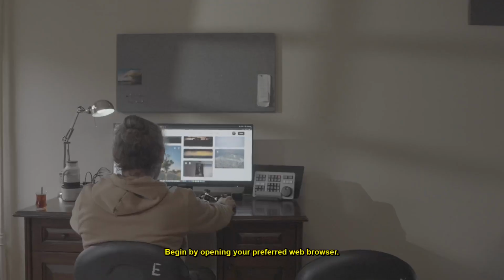How to restore offer strategy using Redfin Estimate - Detailed Guide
In this comprehensive guide, we delve into the process of restoring your offer strategy using Redfin Estimate. Whether you're a seasoned real estate professional or a first-time homebuyer, our step-by-step instructions will help you navigate the intricacies of property valuation and optimize your offers for maximum success. Discover valuable tips, insights, and best practices to enhance your decision-making in today’s competitive market. Don’t miss out on transforming your home-buying experience!